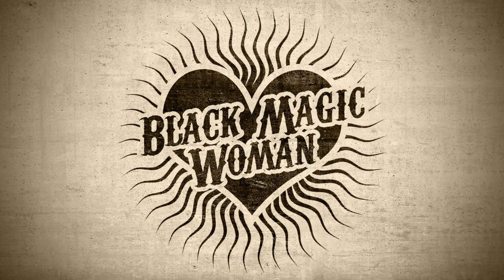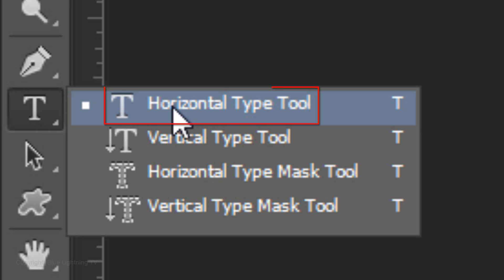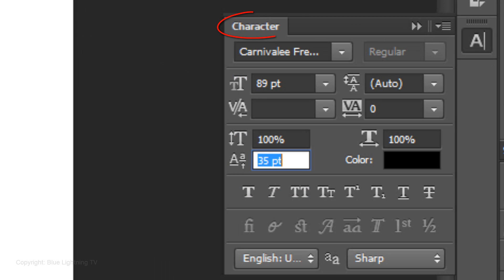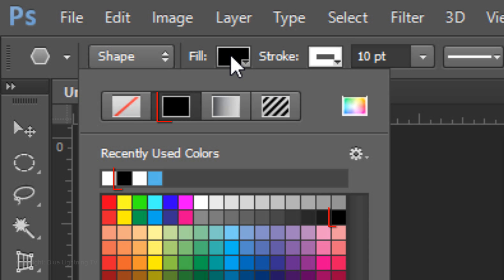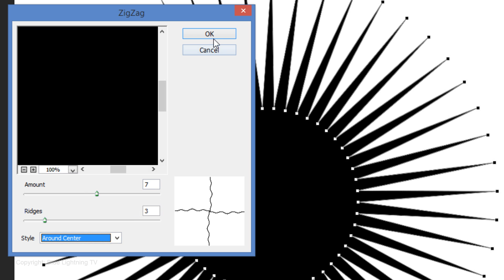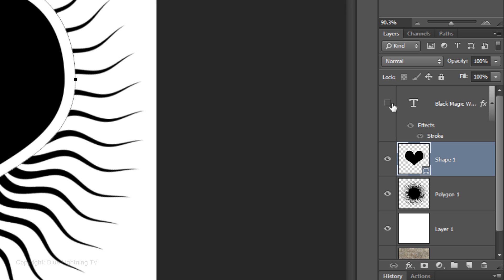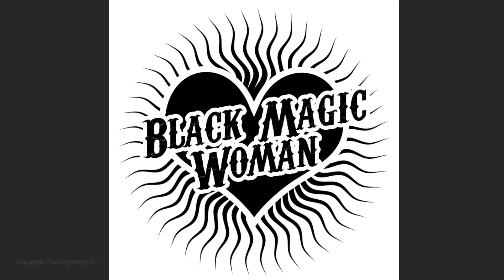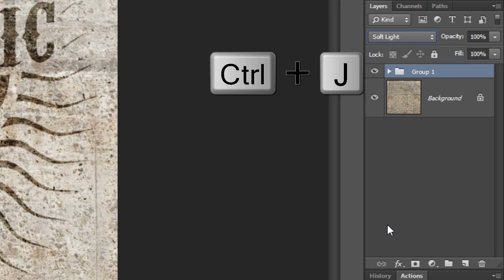Photoshop Tutorial: How to Make a Retro, Cajun-style, Tattoo Logo Design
Photoshop CC tutorial showing how to create a retro, tattoo logo design inspired by Cajun and French Creole, Zydeco music.